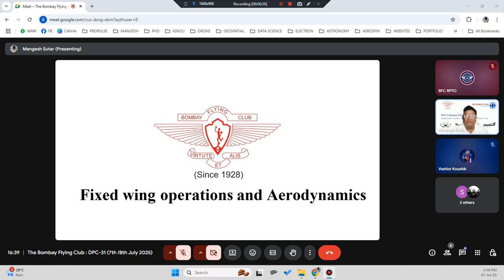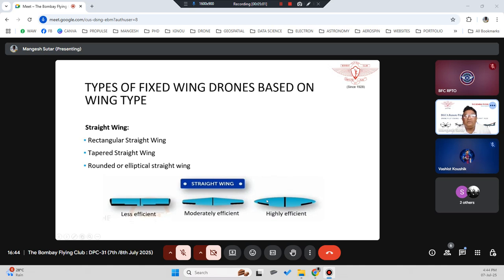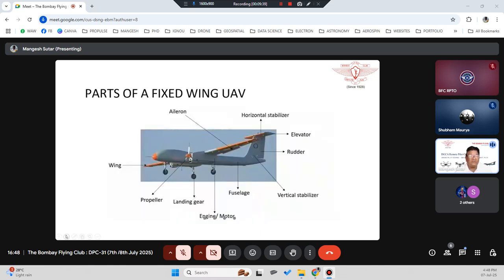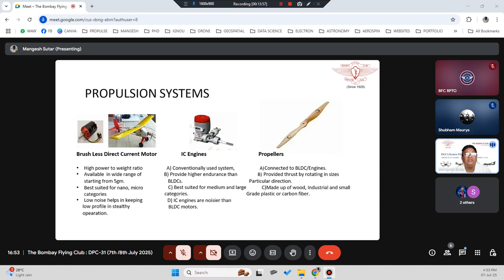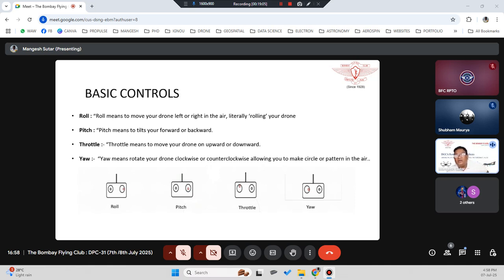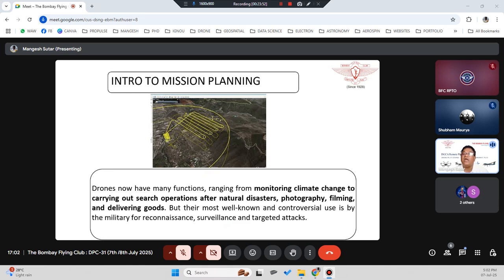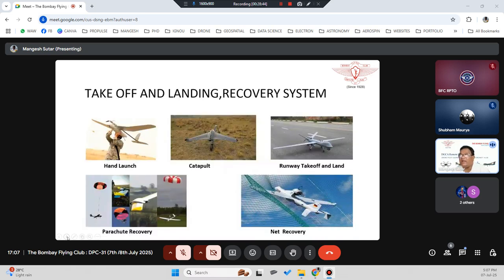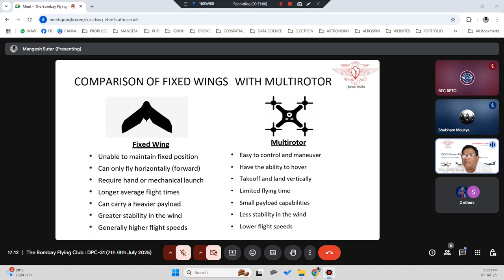DPC-031 Session-04 FIXED WING AERODYNAMICS & OPERATIONS 07JULY2025